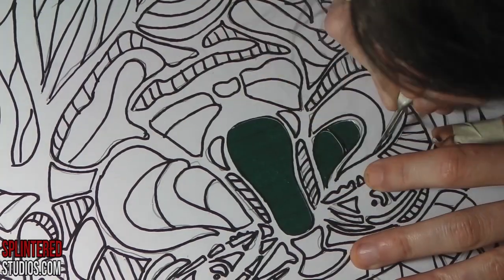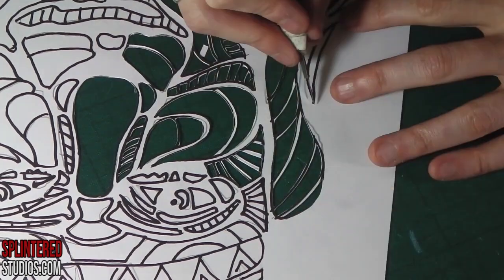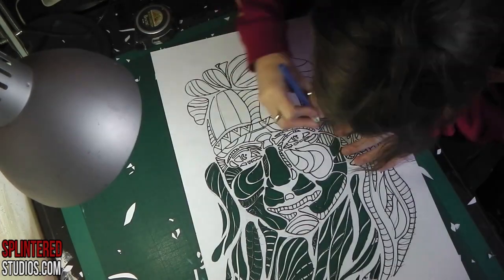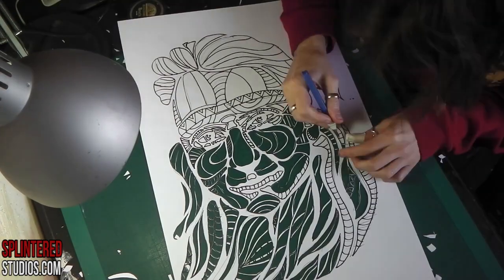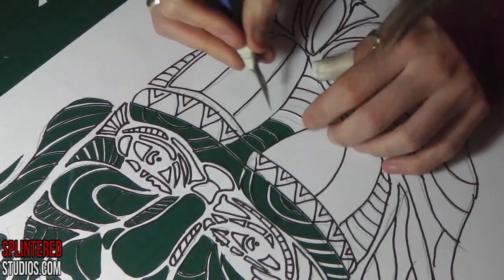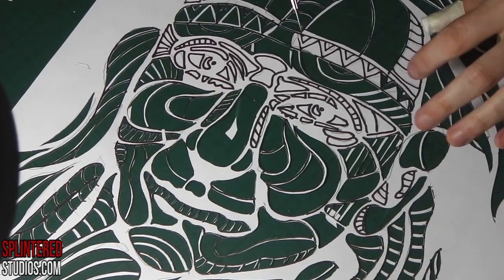SINGLE LAYER STENCIL CUT // Portrait // Art of Stephen Quick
Single layer fine detail stencil cut, citin!

Thanx
Steve